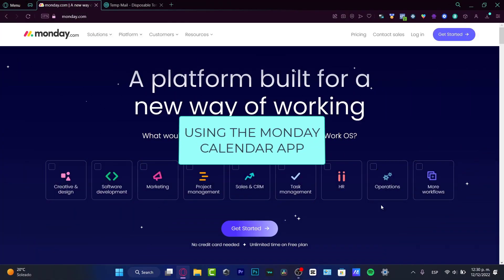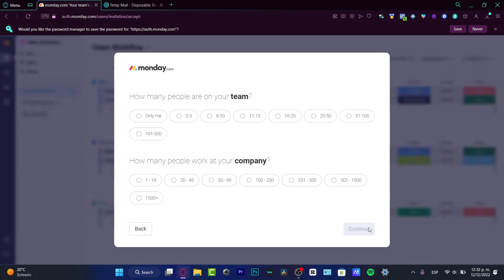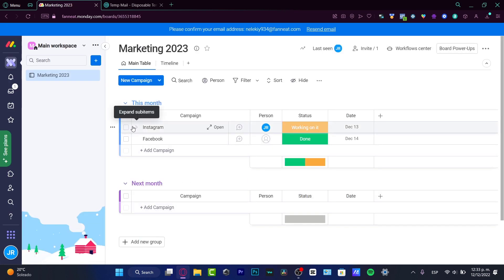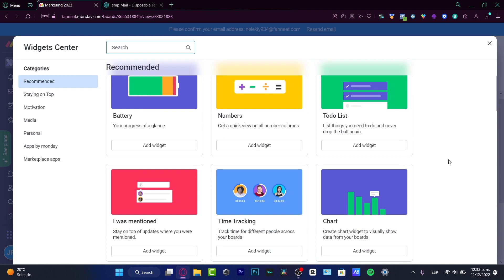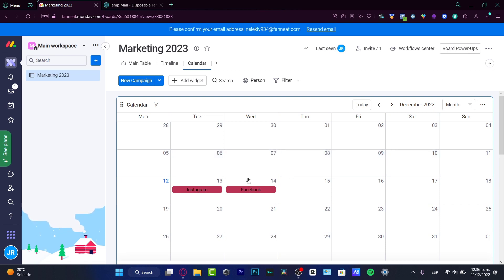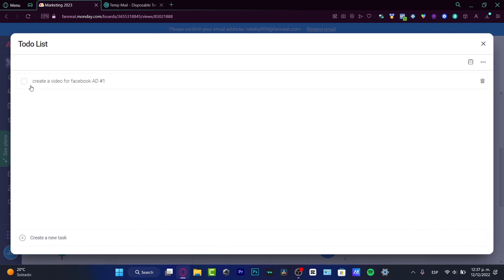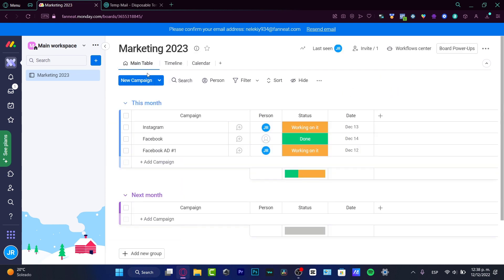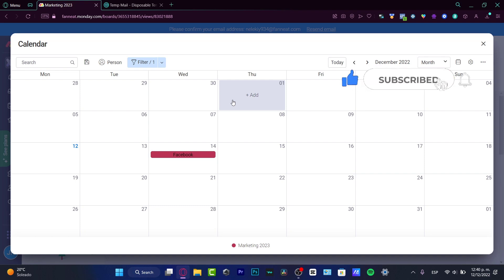Monday.com Calendar Tutorial: How To Use & Set Up For Beginners (2026)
Monday.com Calendar Tutorial For Beginners is an ideal guide to help individuals quickly and easily get started with the platform. It provides an overview of the features, functions and usage of the calendar, as well as step-by-step instructions on how to utilize the tool.

This tutorial offers a comprehensive introduction to the calendar and provides the user with the necessary information to get started with the Monday.com platform. It offers an organized, comprehensive breakdown of the features, tools, and functions available, enabling individuals to effectively utilize the calendar to their advantage.

This tutorial is perfect for users who are new to the platform and are looking to quickly get up to speed and become proficient in using the Monday.com calendar.